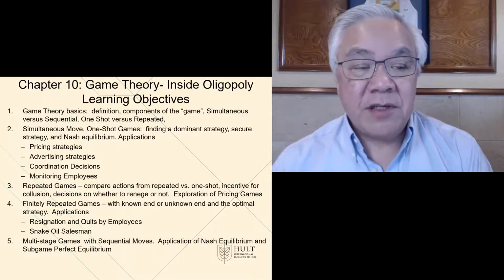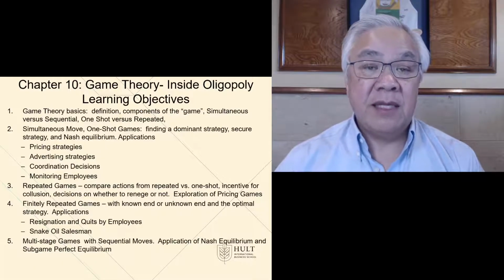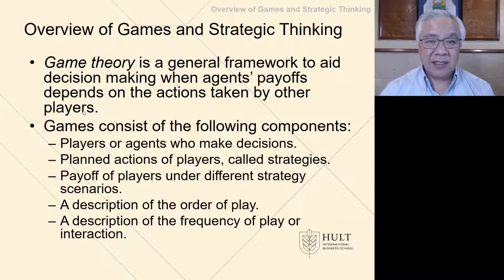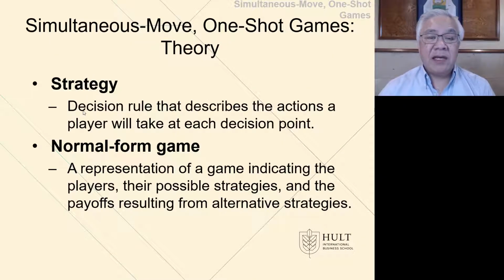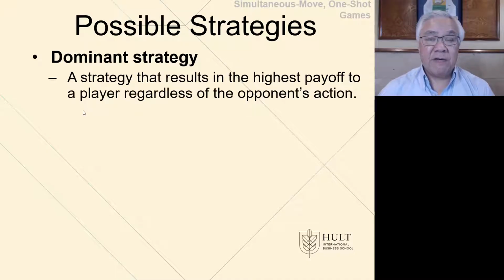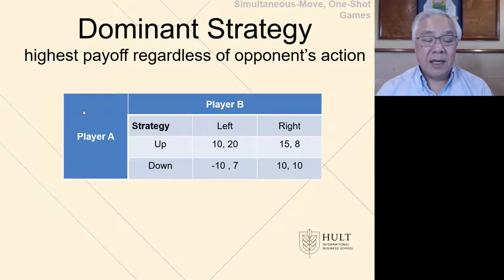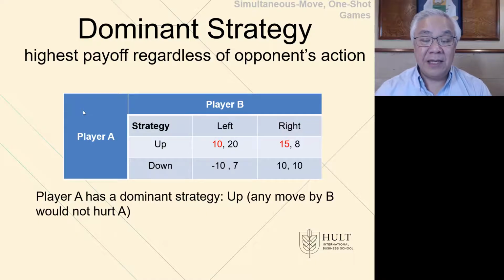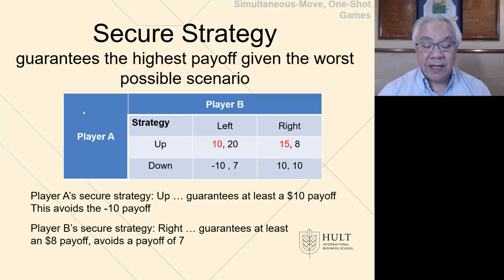ME video for ch 10 1 of 5